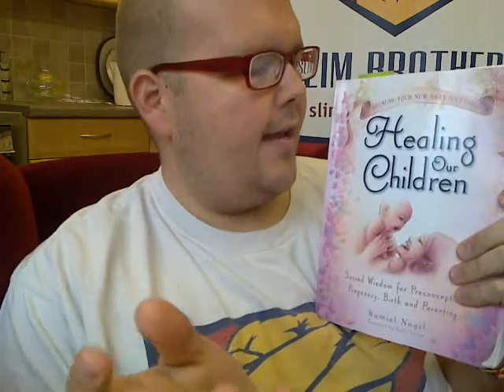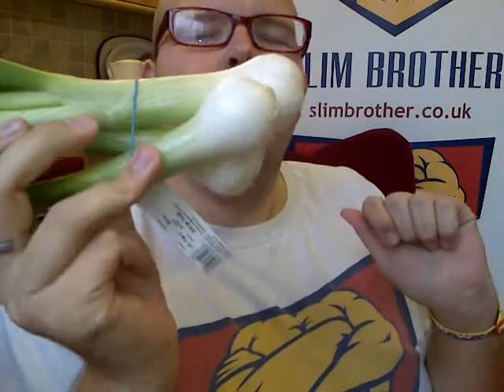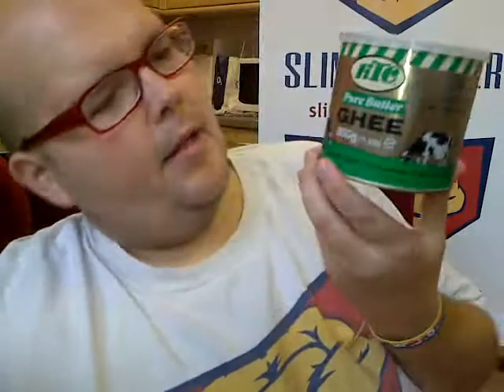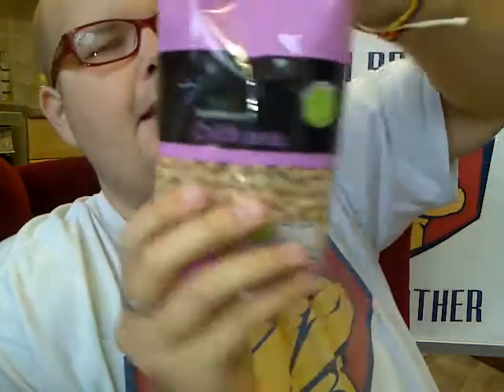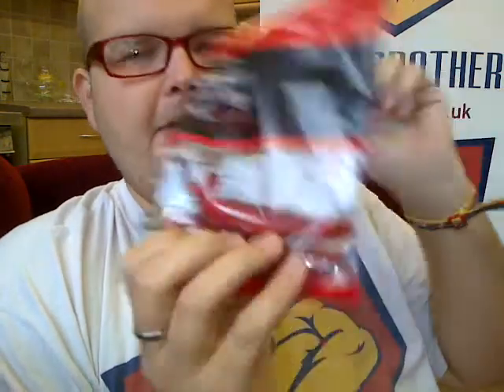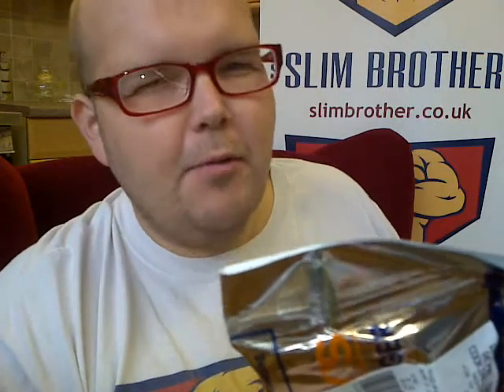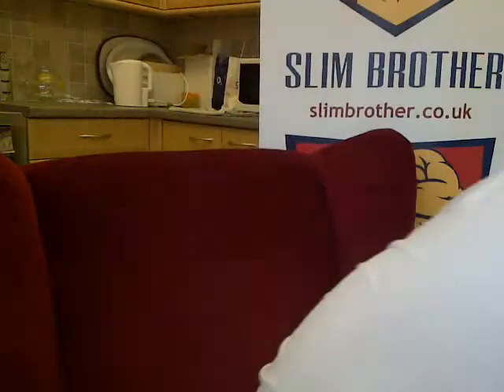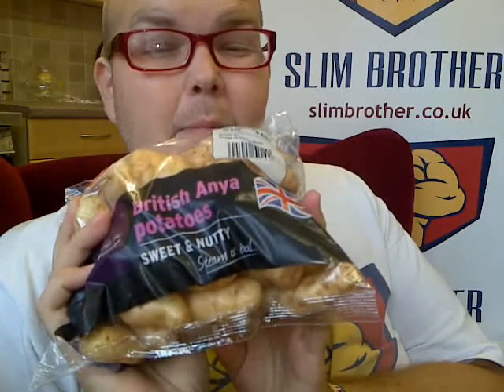40+1 The Daniel Fast with Joseph Spendlove - slimbrother.co.uk